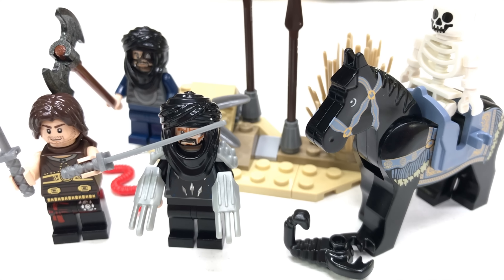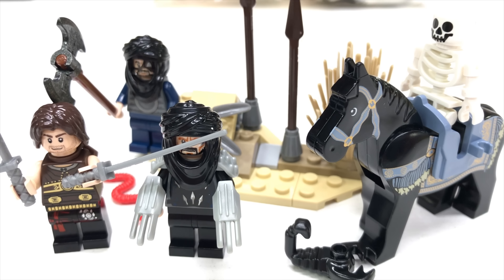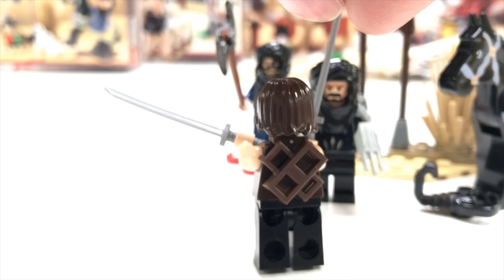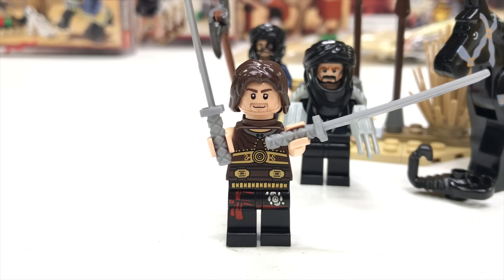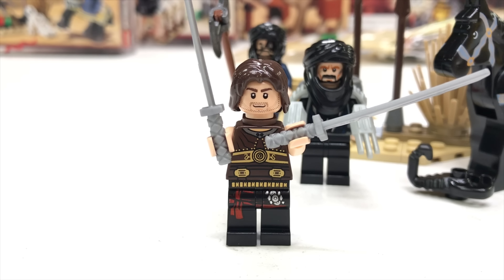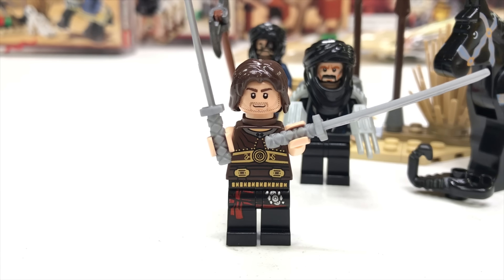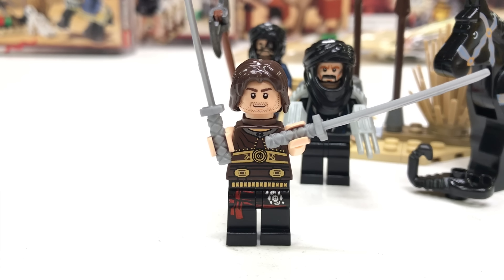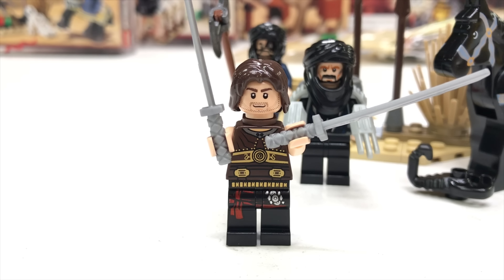LEGO 7569 Desert Attack - Prince Of Persia - Bad Movie but neat sets!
LEGO Review for January 2, 2019. Prince of Persia Set 7569 Desrt Attack with Dastan (aka Ted Theodore Logan Pants), a couple of "Hassasins", a skeleton and a horse. Plus a snake and a scorpion. Nice little battle pack. Do you want me to open up those other Prince of Persia sets?

📭 Mail to:
BrickTsar
66 Fire Tower Rd NW #264